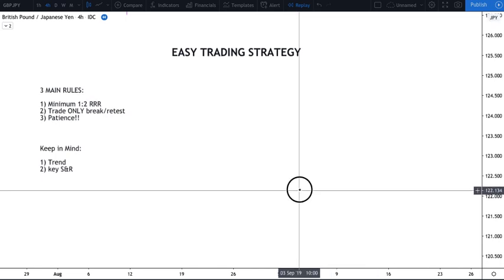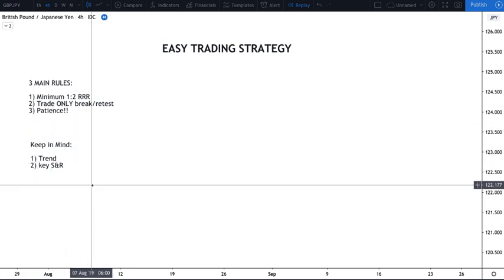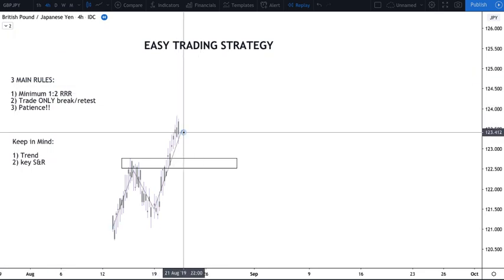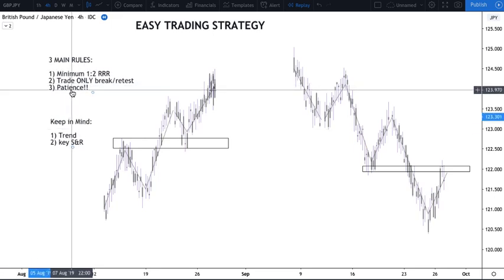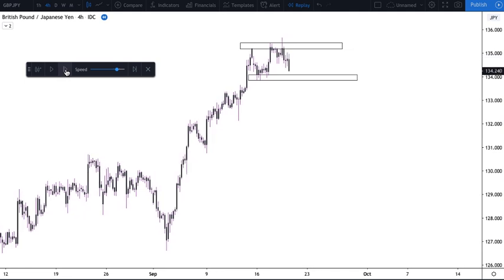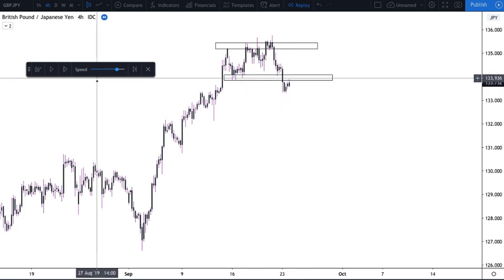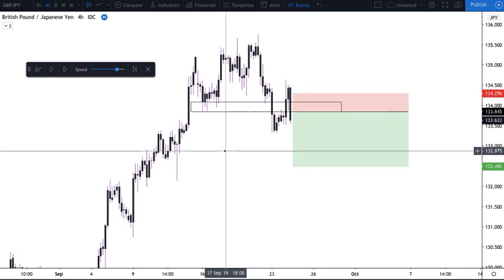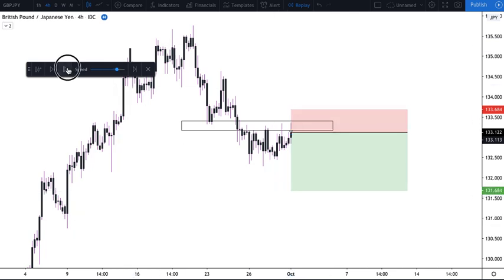Backtested Forex Strategy That Works | Use it Today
I have been backtesting this simple and easy strategy for a couple months now, and it is so easy to implement. Make sure to back test this before using it right away! Lets get to 500 likes!!!